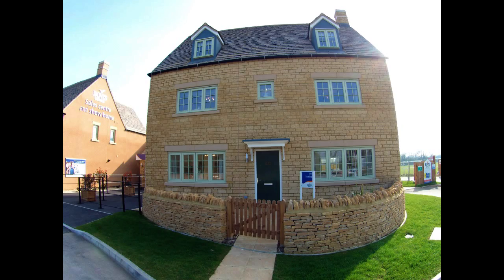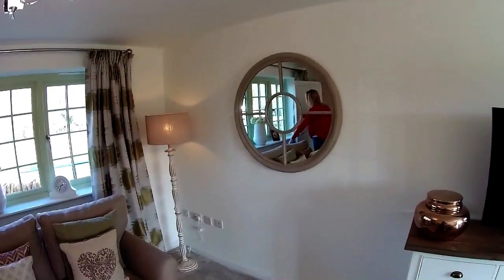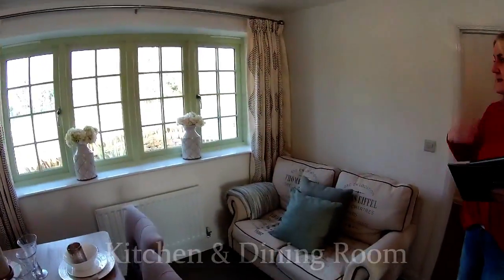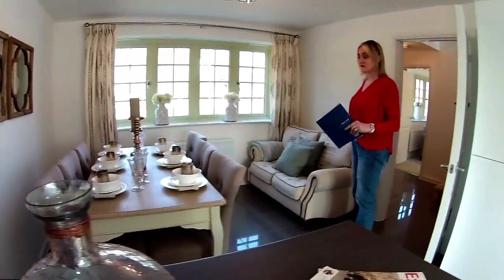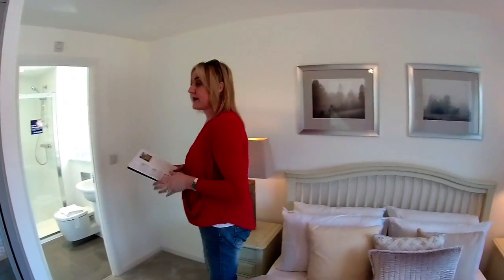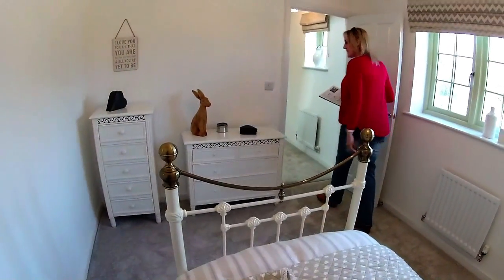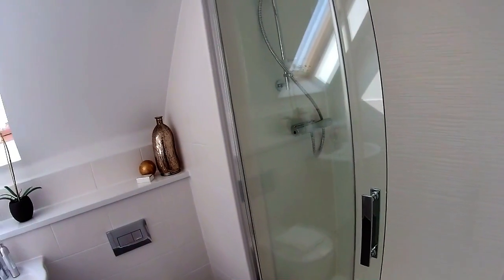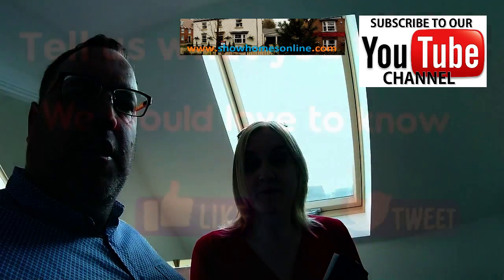Bovis Homes - The Stratford @ Keble fields, Fairford, Gloucestershire, by Showhomesonline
Developer        Bovis homes
Development  Keble fields
Housetype      The Stratford
Bedrooms       5 bedroom detached house
Elevation         Stone
Sq foot

Price :              from £499,995 *April 2017
Location         London road, Fairford, Gloucestershire, GL7 4AX
Contact :Shaun and Maria 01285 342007

Room Dimensions
Kitchen 3.46 x 3.36 11' 4" x 11' 0"
Dining room 3.36 x 2.91 11' 0" x 9' 6"
Sitting room 6.37 x 3.55 20' 11" x 11' 8"
Bedroom 1 4.00 x 3.49 13' 1" x 11' 5"
Bedroom 3 3.57 x 3.43 11' 8" x 11' 3"
Bedroom 4 3.62 x 2.86 11' 10" x 9' 5"
Bedroom 5/office 5.20 x 3.62 17' 1" x 11' 10"
Bedroom 2 4.40 x 3.29 14' 5" x 10' 9"